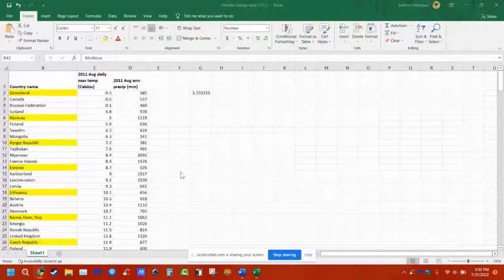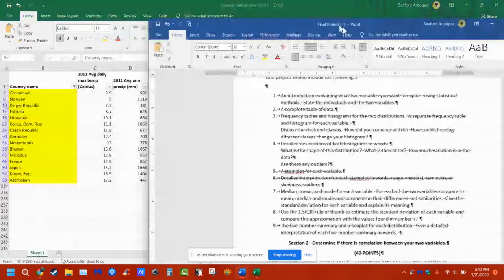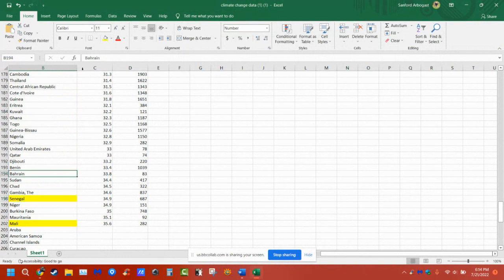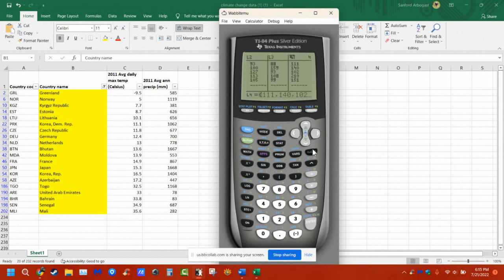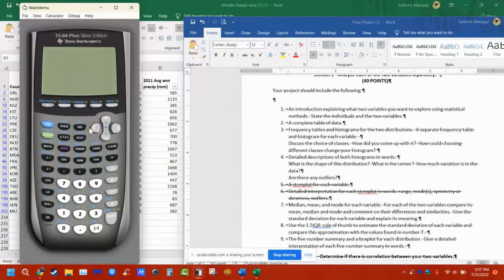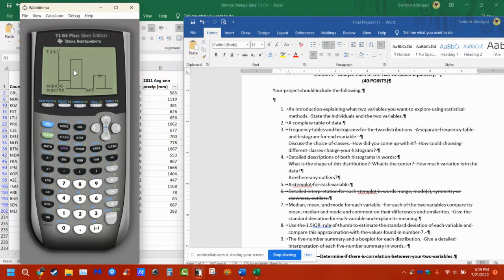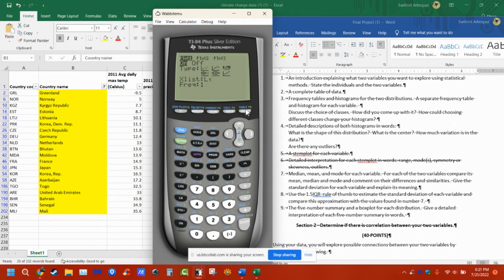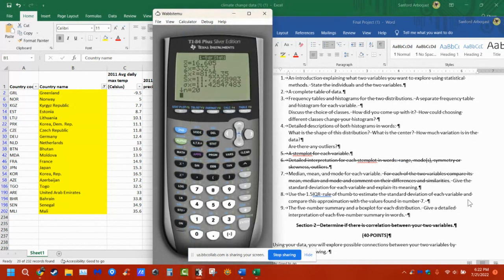MAT 177 FINAL